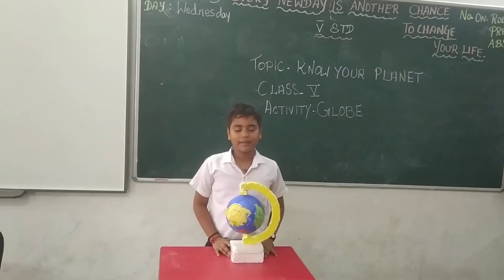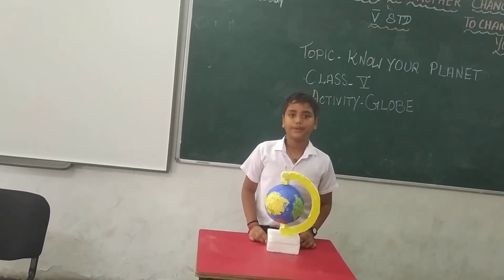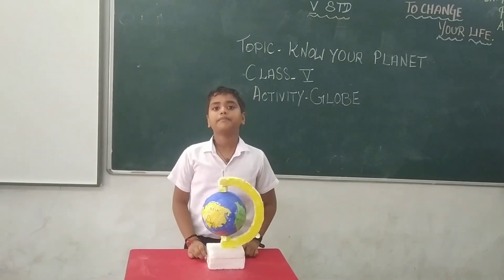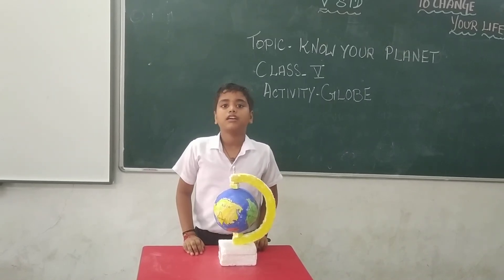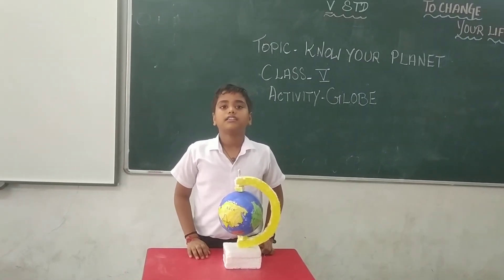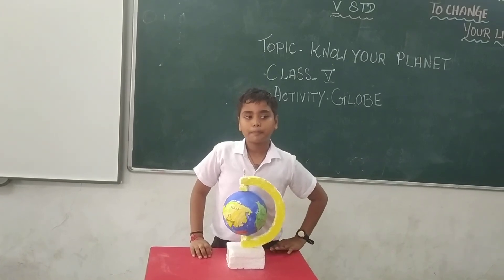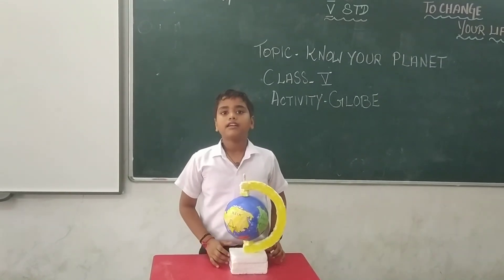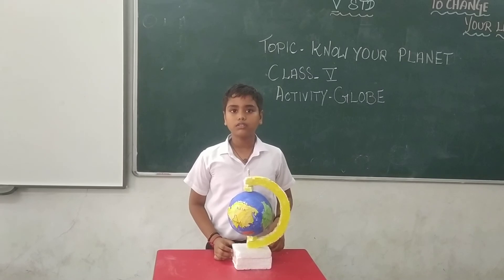Globe (KPM-Grade5)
Welcome to our Grade 5 Social Studies lesson on "The Globe"! In this video, we'll take a journey around the world as we explore the significance of the globe in understanding geography and the Earth's features. Join us as we learn about latitude and longitude, continents and oceans, and the diverse cultures and landscapes that make our planet unique. Whether it's understanding time zones, exploring climate regions, or learning about different countries and their cultures, this video will inspire curiosity and exploration of the world around us.